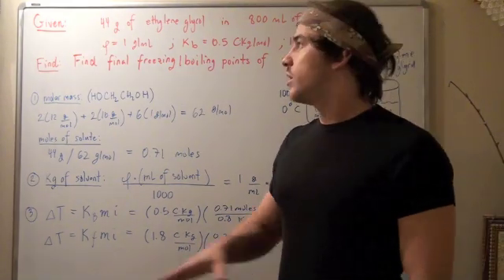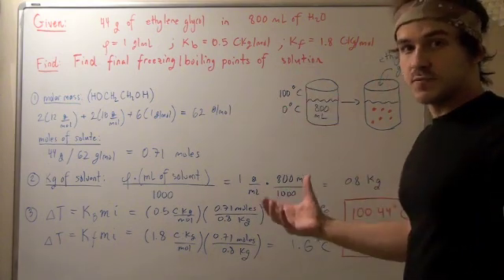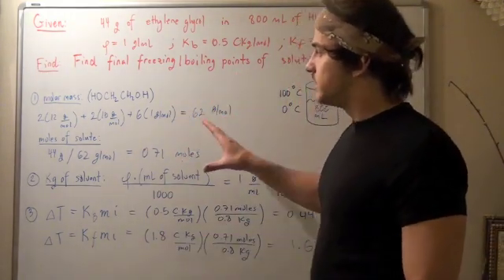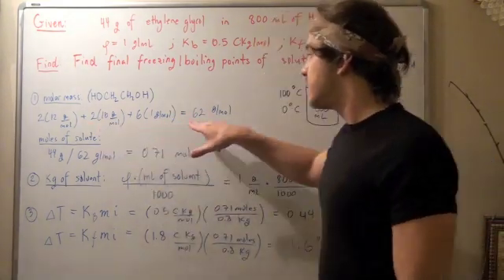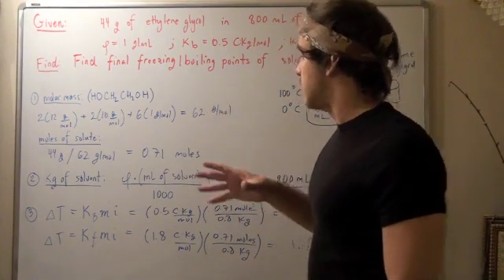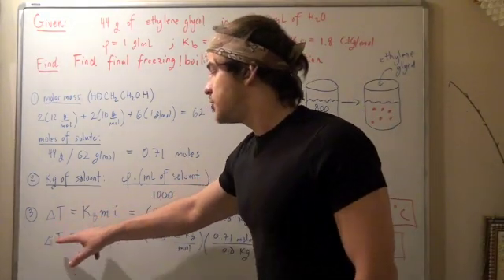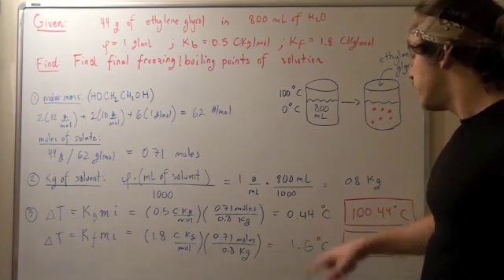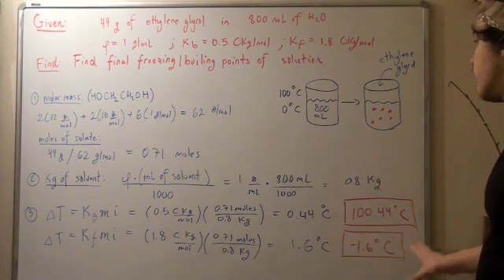Boiling Point Elevation and Freezing Point Depression Example